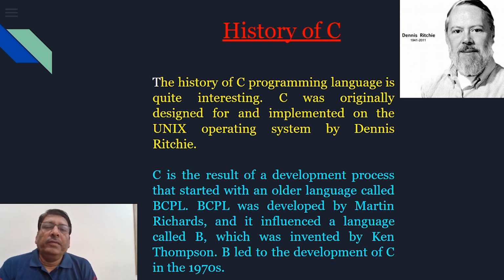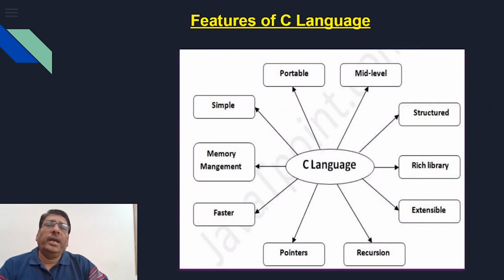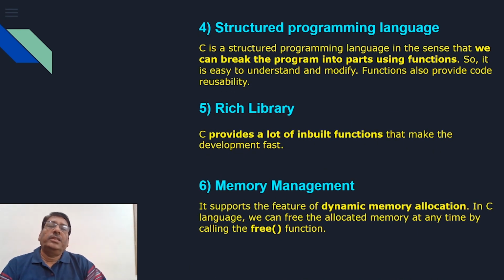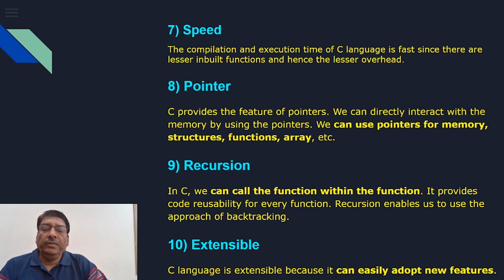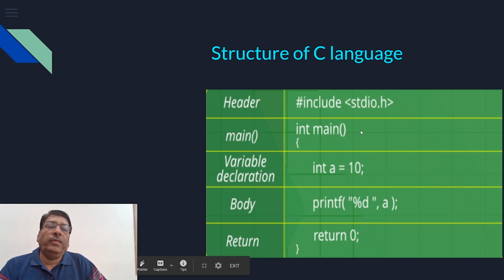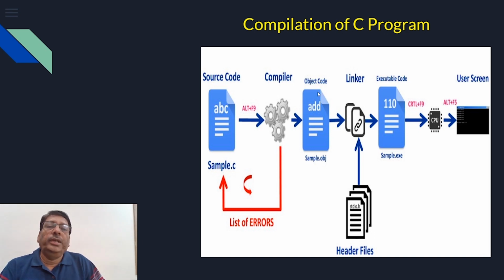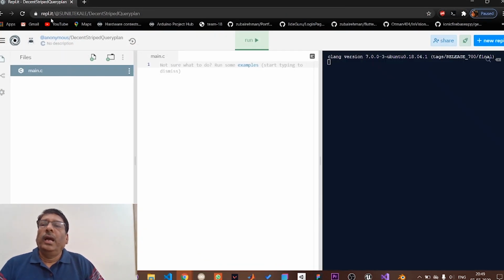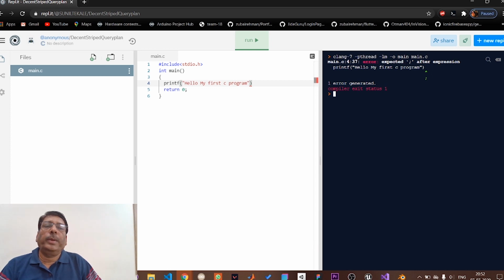Get Started with C | C for beginners | C basics | Fundamentals of C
Get Started with C programming language basics..